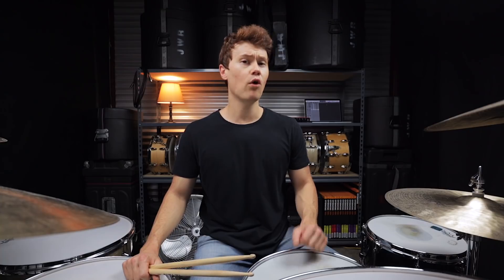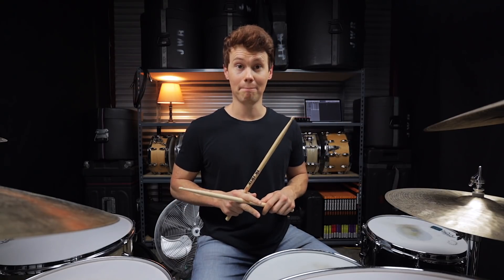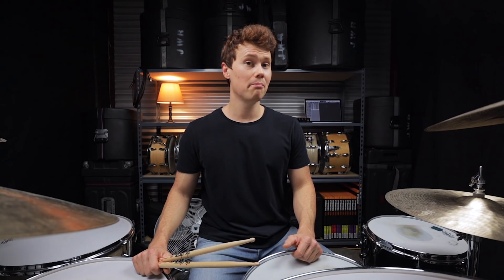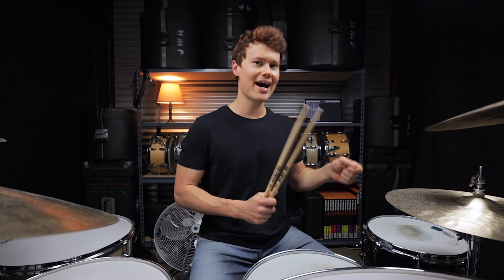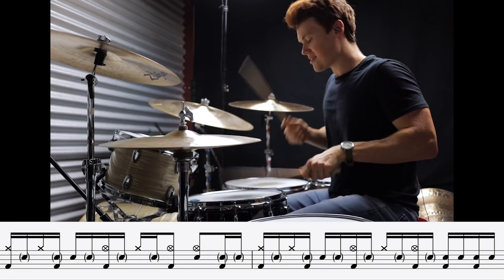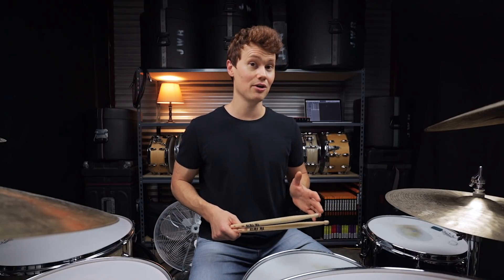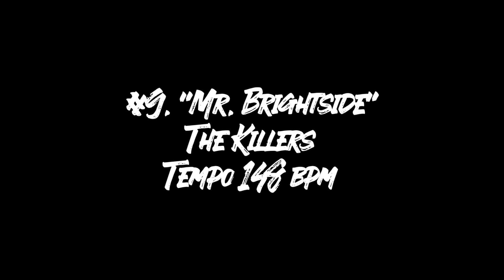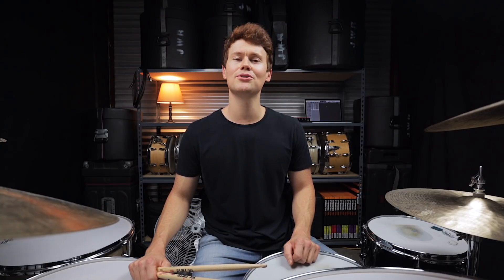10 Famous Rock Grooves That Build Your Chops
My Gear:
Sakae Trilogy Drums (Vintage Club Oyster)
22x16, 12x8, 16x16, 18x16
Sakae 14x6.5 Brass Snare
Sakae 13x6.5 Bubinga Piccolo Snare
Hi Hat Top
Hi Hat Bottom
Audio Interface
In-Ear Monitors
"Crispy Lens"
Wide-Angle Lens
Mic For My Voice